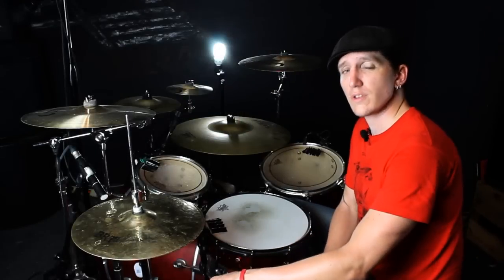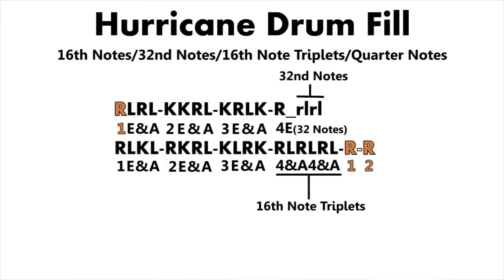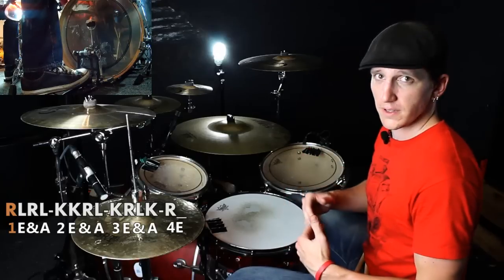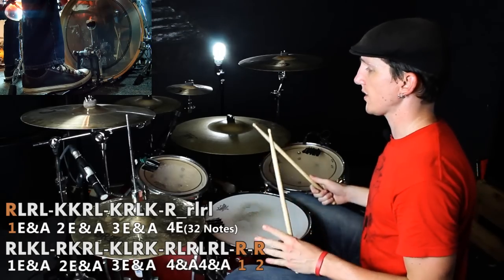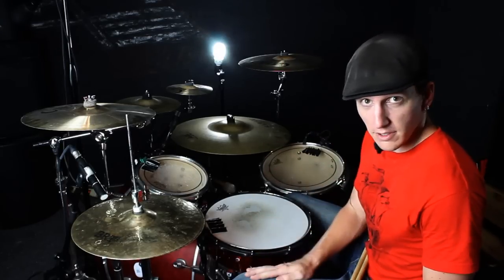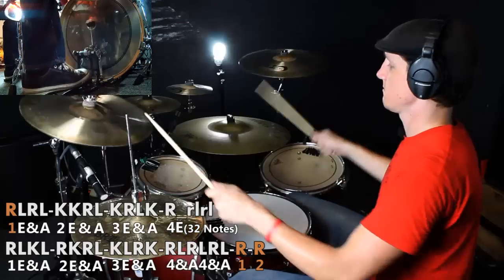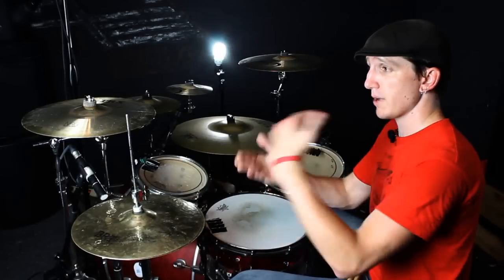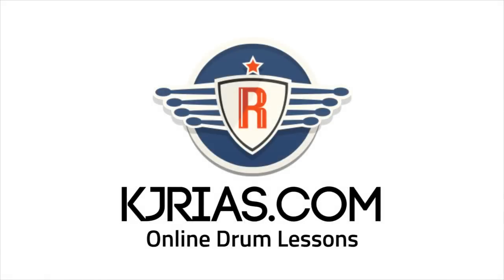DRUM FILLS: The Hurricane - Fill Tutorial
To download this lesson play along go to KJRIAS.COM and sign up for a free guest account.
Hey guys! In response to your requests this lesson covers one of the fills I played in my "Panic at the Disco - Hurricane" drum cover.
This fill uses 16th notes, 32nd notes, 16th note triplets, and finally, quarter notes.